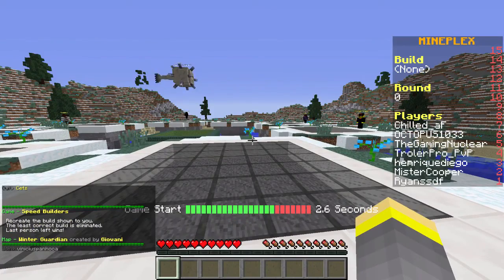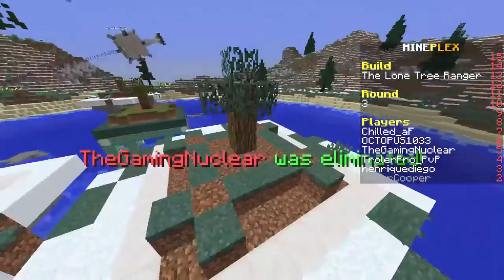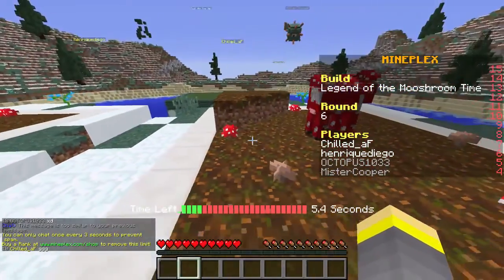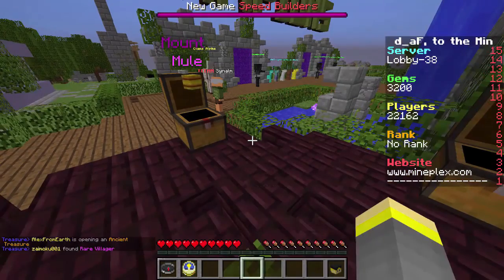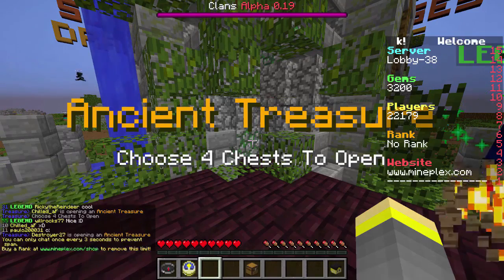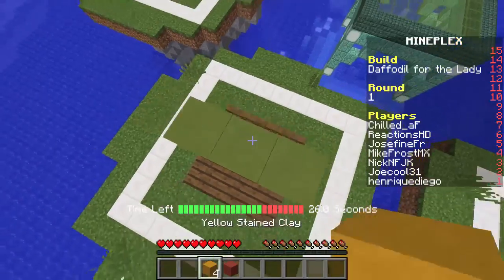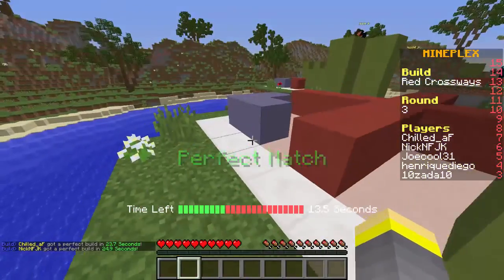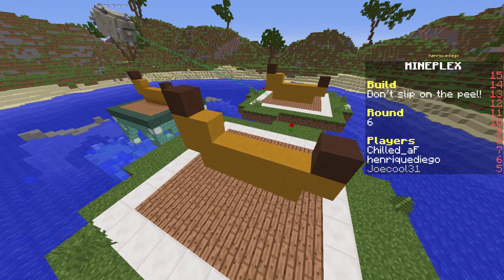Mineplex Ep. 2 - Speed Builders - Back To Back!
Hey guys! This is Mineplex Mini-Games and I will be playing a bunch of these before Factions releases! Enjoy this episode of Speed Builders!
My IGN's:

Chilled_aF
chilledzucchini9